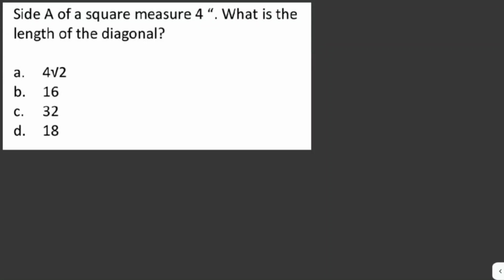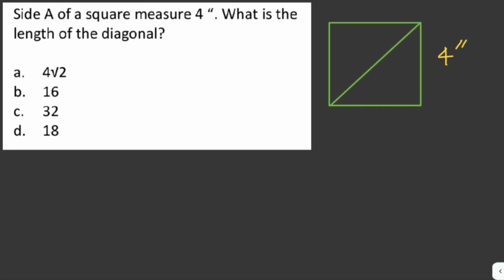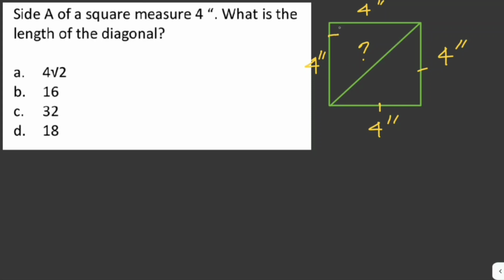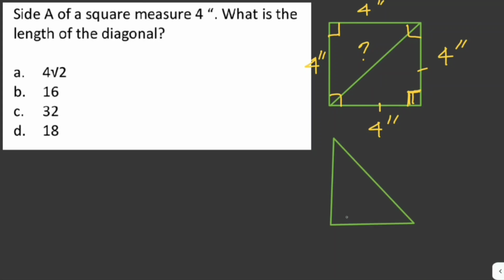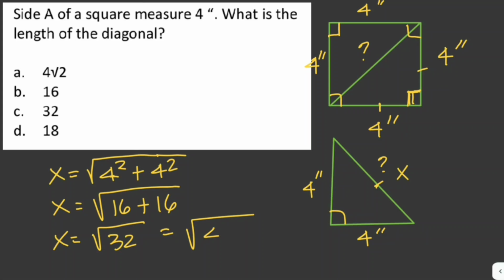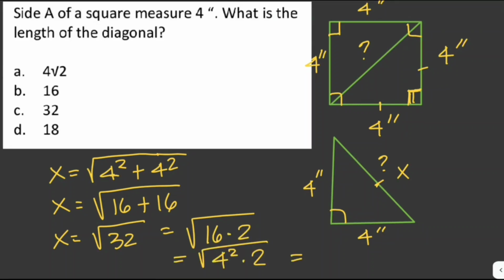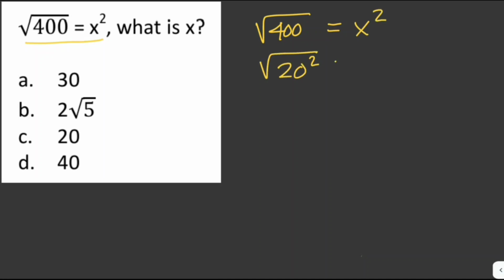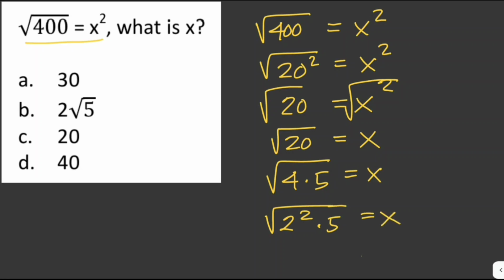ASVAB MATH KNOWLEDGE REVIEW : SOLVED MATH PROBLEMS by Jane Maciejewski